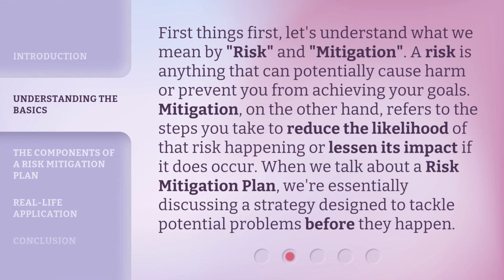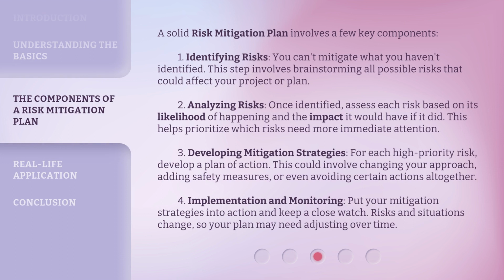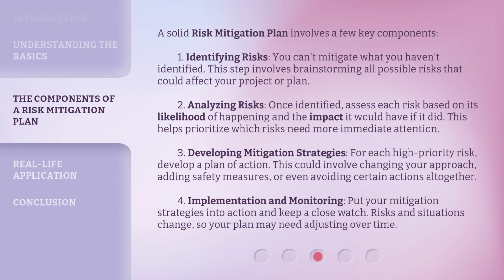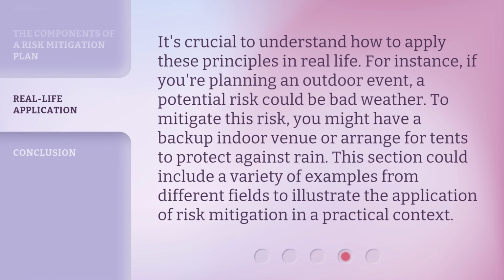Mastering Risk Mitigation Plans: A Step-by-Step Guide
Risk Mitigation Mastery: Your Step-by-Step Guide • Learn how to create effective risk mitigation plans with this comprehensive step-by-step guide. Master the art of minimizing potential risks and maximizing success in your projects.

00:00 • Introduction - Mastering Risk Mitigation Plans: A Step-by-Step Guide
00:35 • Understanding the Basics
01:08 • The Components of a Risk Mitigation Plan
02:08 • Real-Life Application